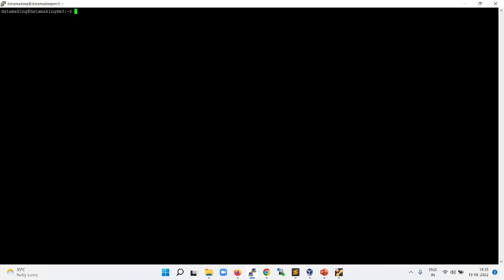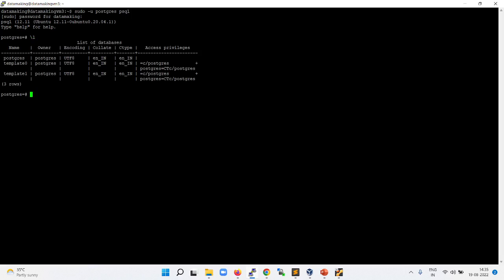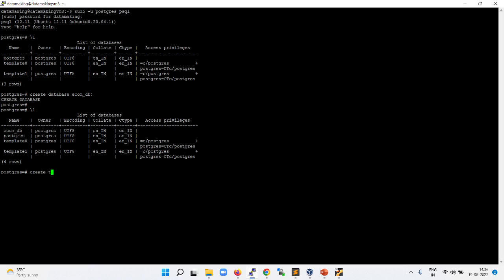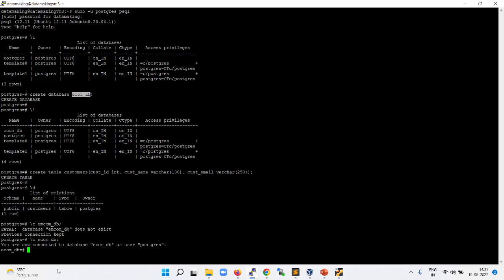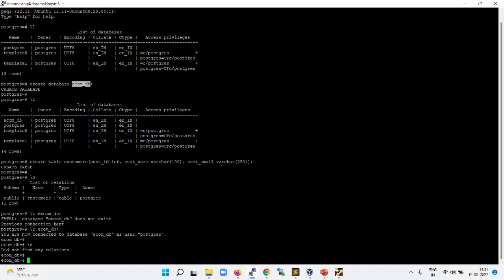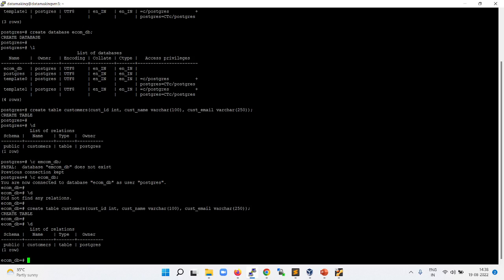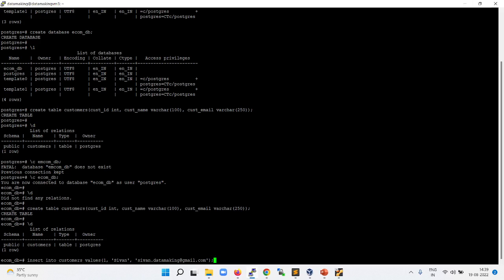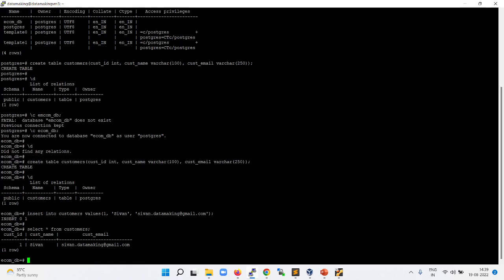How to access PostgreSQL DB Server in Development VM | RDBMS | Part 7 | DataMaking Software | DMS